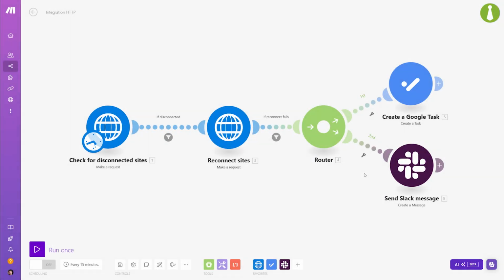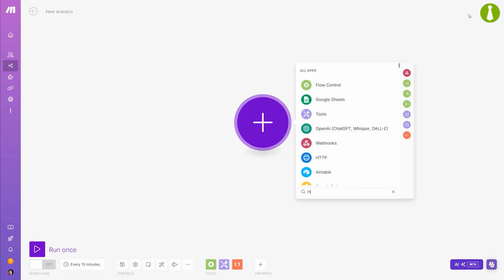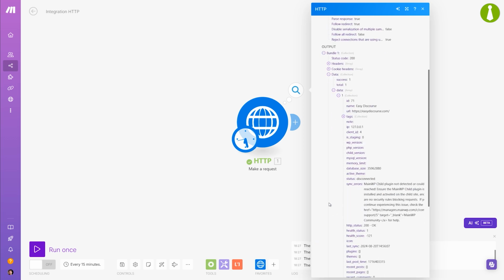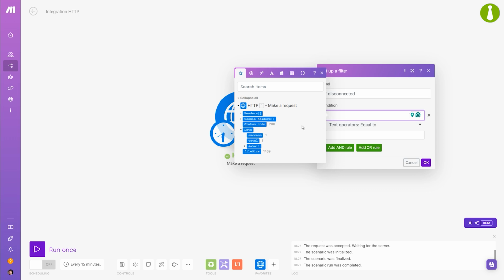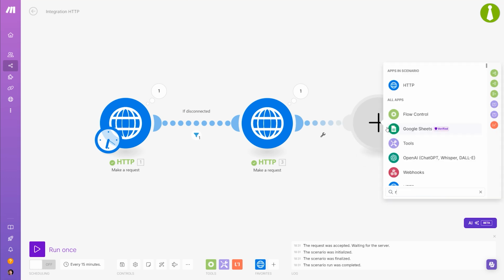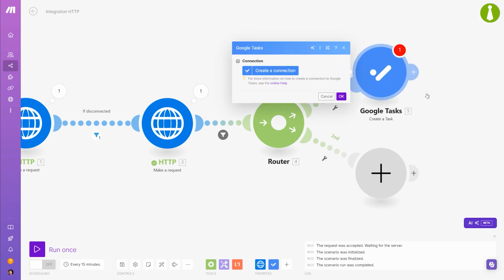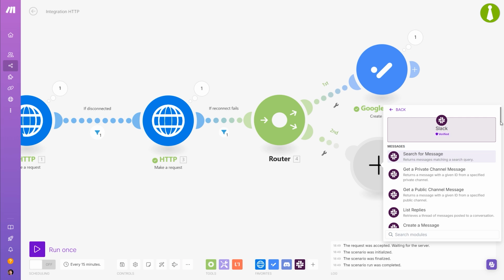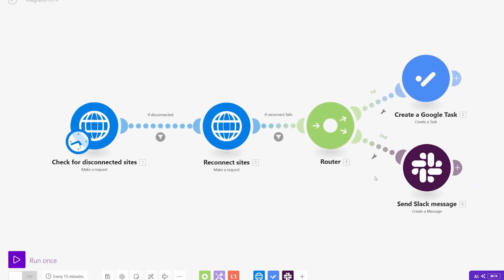Using Make.com and MainWP REST API to Automate Your Workflow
Learn how to automate your WordPress site management with Make.com and MainWP REST API Version 2.
In this video, we create a workflow that checks for disconnected sites and automatically attempts to reconnect them, sending alerts via Slack and creating tasks in Google Tasks if reconnection fails.

🔍 Key Features Covered:
0:00 Intro
0:42 Creating the Workflow
5:46 Testing the Workflow
6:01 Outro